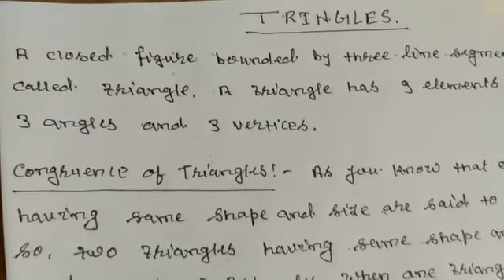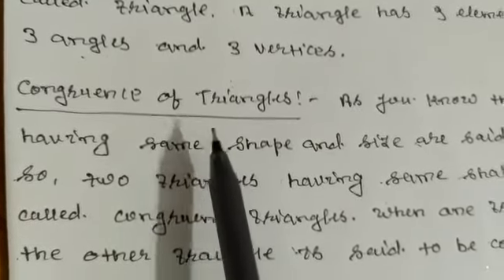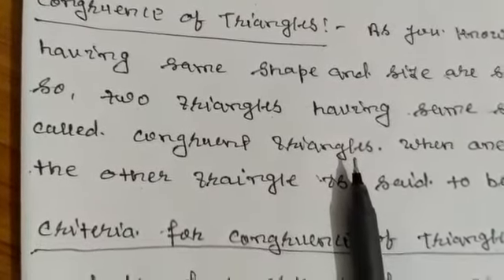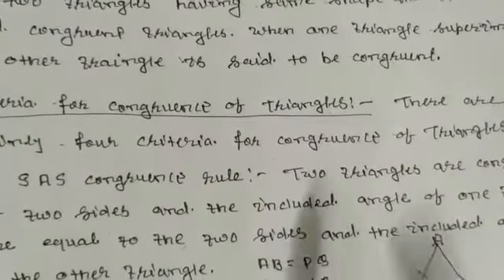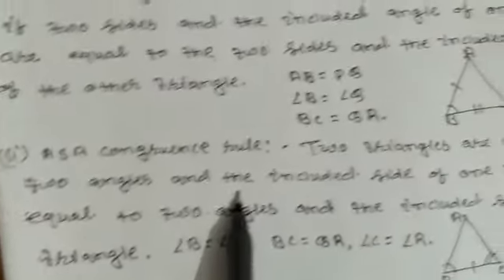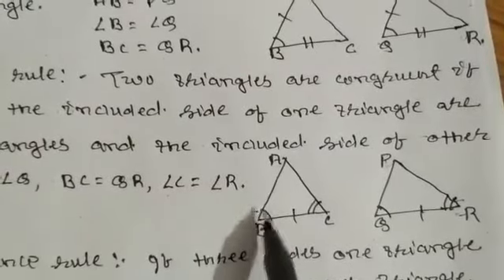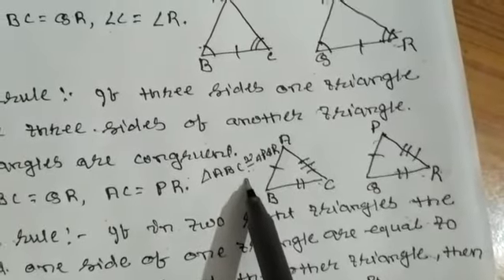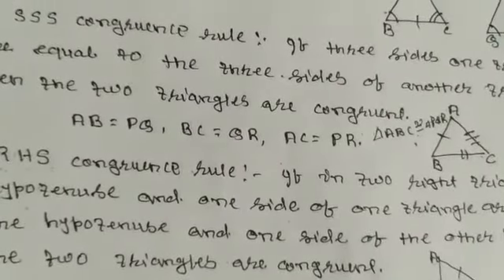MATHEMATICS FOR CLASS 9 - Triangle